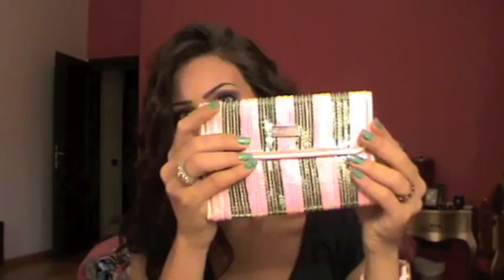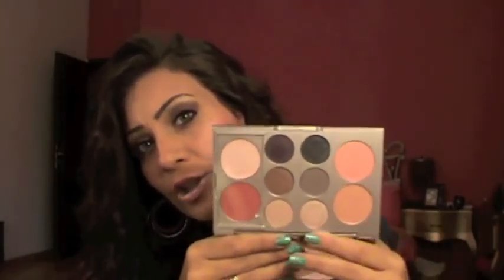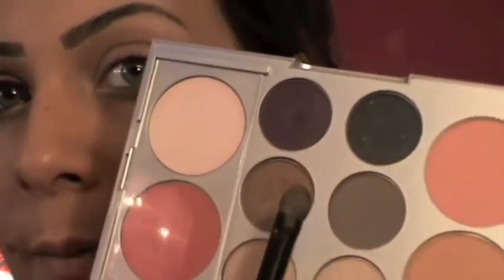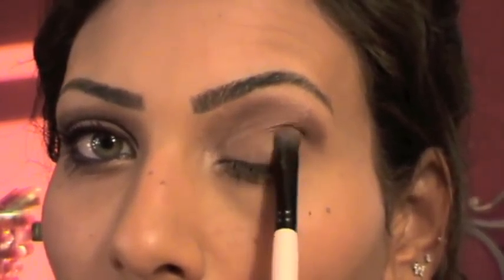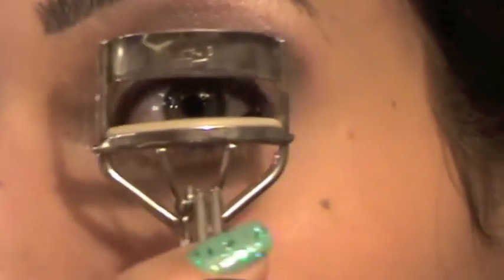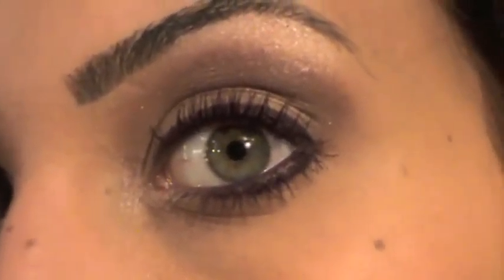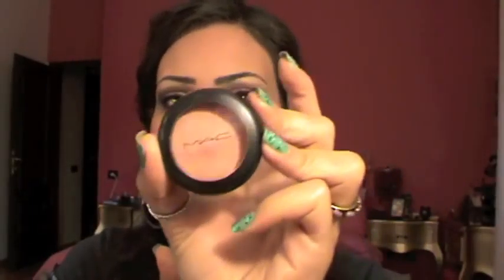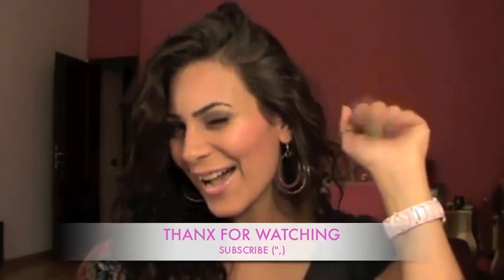MALLY (the perfect pallet) review & tutorial...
Hey girls
 This a quick review and tutorial on mally the perfect pallet i love this pallet and i hope u enjoy this :)
if u have any questions leave it in the comment bar :)
xoxo